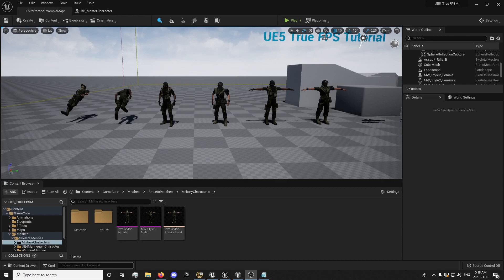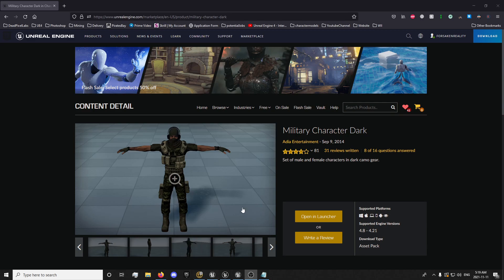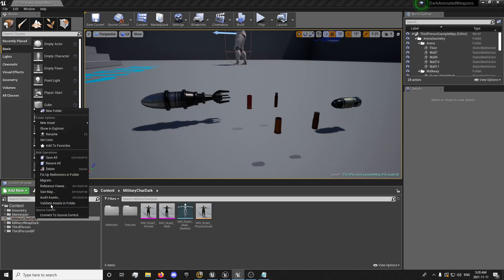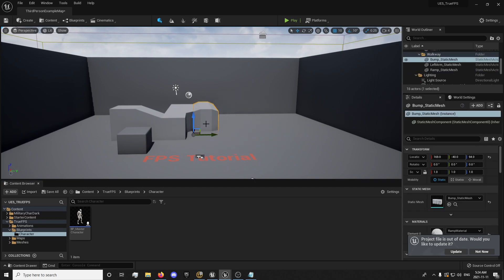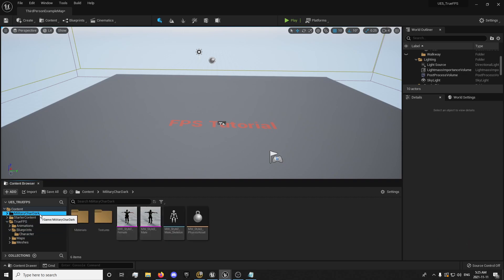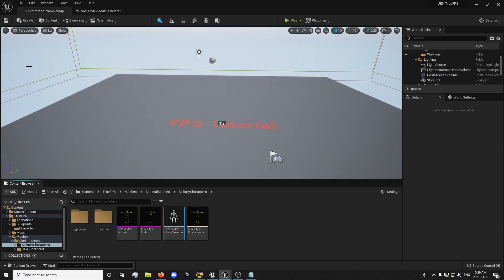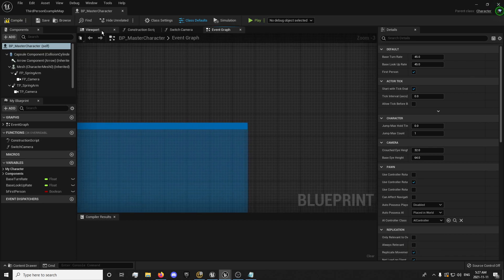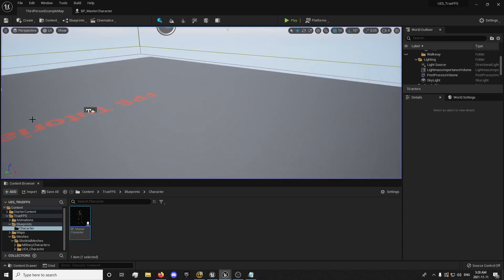How To Change A Character Mesh in UE5 - #4: How To Make A True First Person Shooter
How to Switch a Character Mesh in UE5 - #4: How To Make A True First Person Shooter - UE5 Beginner Tutorial Series

In this Series we will be looking into How To use Unreal Engine 5 Along with creating a True First Person Shooter in Unreal Engine. In this Episode we will look into Importing and Replace a Character Mesh. We will be Switching both Male and Female characters to our main skeleton and setting the new character mesh up in the character blueprint.

If you're New to UE4 or UE5 then this Unreal Engine Beginner Course will be perfect for you! We'll learn the basics of Unreal Engine 5 as well as how to create a FPS Game from scratch using a single third person mesh so you will be able to look down and see your body.